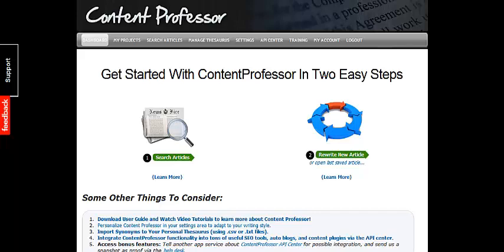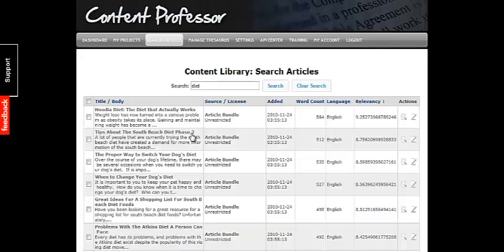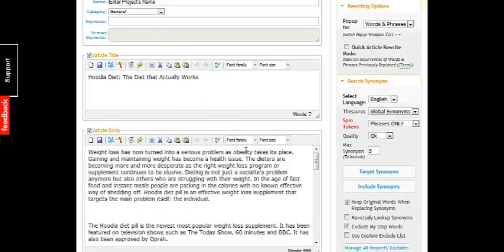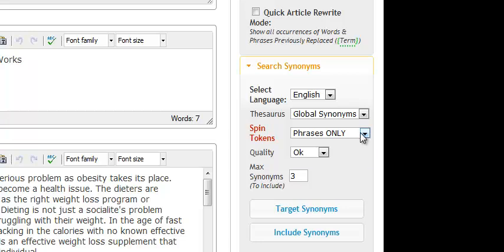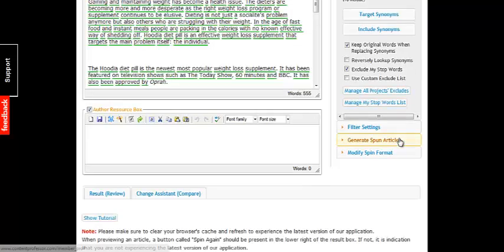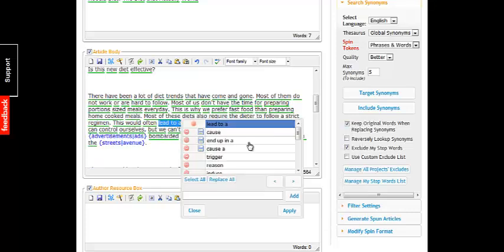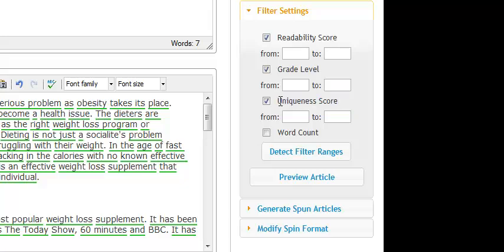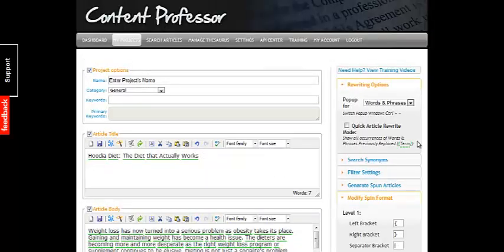Content Professor Review - How To Spin Articles Using Software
Want some great free PLR content and articles and the best article spinning software in the world? Check out Content Professor!

Content Professor is a free web based article spinner that does all the work for you.